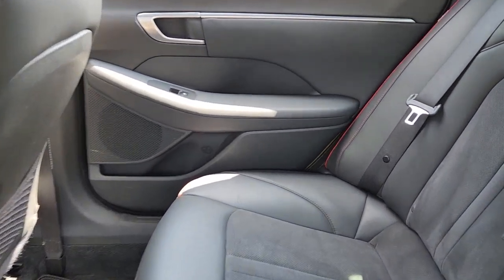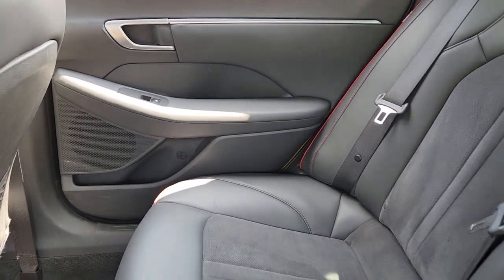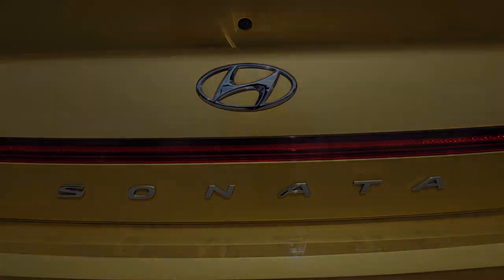2020 Hyundai Sonata Arlington, Dallas, Grand Prairie, Forest Hill, Fort Worth LH039812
Glowing Yellow Used 2020 Hyundai Sonata SEL Plus available in 1120 I-20 West, Arlington, Texas at Vandergriff Hyundai. Servicing the Arlington, Dallas, Grand Prairie, Forest Hill, Fort Worth area.

Vandergriff Hyundai
1120 I-20 West

#1 Certified Pre-Owned dealer in Texas!!! NAVIGATION / NAVI / GPS LEATHER GREAT DEAL PRICED TO MOVE! ONE OWNER! BLUETOOTH!!! BACKUP CAMERA!!! CLEAN CARFAX!!! Sonata SEL Plus 4D Sedan 1.6L I4 8-Speed Automatic with Overdrive FWD Glowing Yellow Black Navigation System.brHere at Vandergriff Hyundai we strive to provide some of the best prices in the DFW Metroplex and surrounding areas. Our team works hard to give you the best Pre-Owned purchase experience. Thank you for choosing Vandergriff Hyundai. Price excludes tax title license and document fee.. Please print this page and come see us NOW for a personalized test drive towards your new vehicle! At Vandergriff Hyundai we go above and beyond expectations. Come experience the difference in our services products and processes. professionalism integrityand commitment. Located at I-20 and Cooper across from the Parks Mall in Arlington.brbrRecent Arrival! 27/36 City/Highway MPGbrbrAwards:br * JD Power Automotive Performance Execution and Layout (APEAL) Study